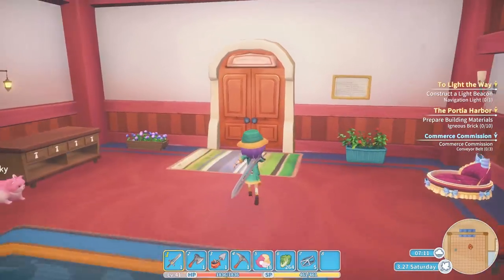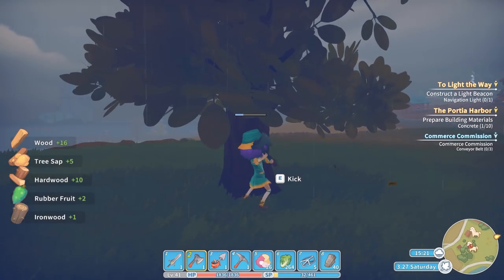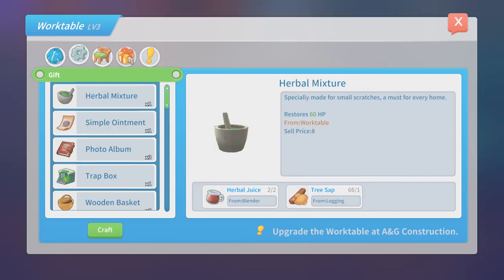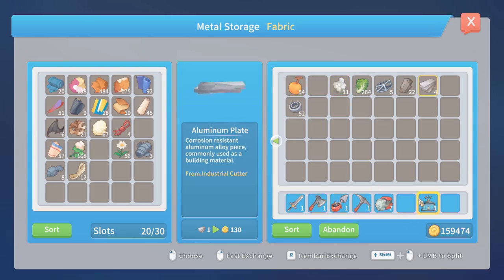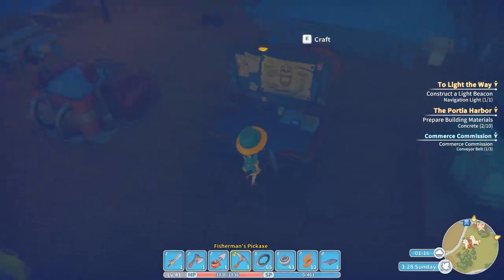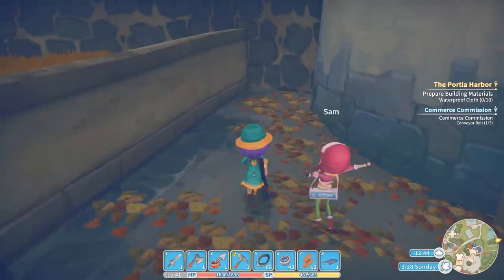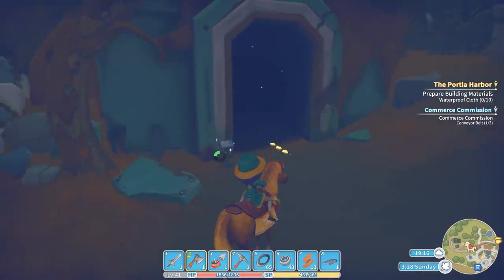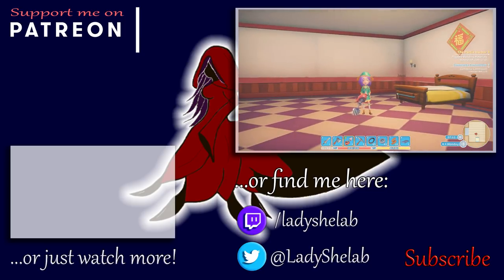Light for the Lighthouse! - My Time at Portia (Alpha 7.0) – Part 194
Welcome back to My Time at Portia! In this episode we make a start on the harbour renovations with a light to put on the top of the new lighthouse!

My thanks to Pathea for the free game key

Time for a new start? Then join us as we go to Portia to take over an abandoned workshop and start a new life of mining and building!

From the makers of Planet Explorers, My Time At Portia is a Harvest Moon themed building/social game with plenty of charm and cuteness!